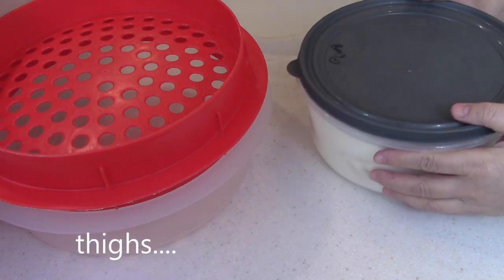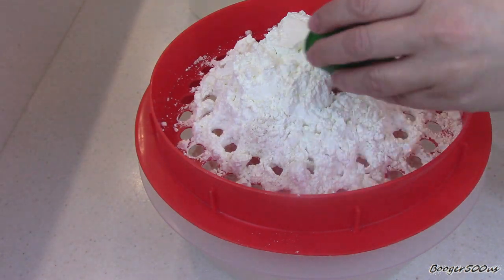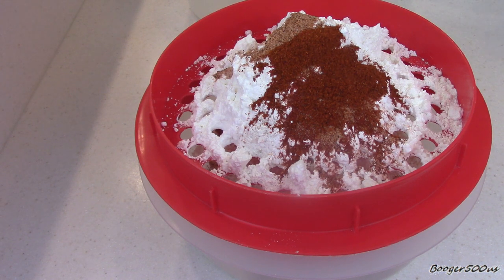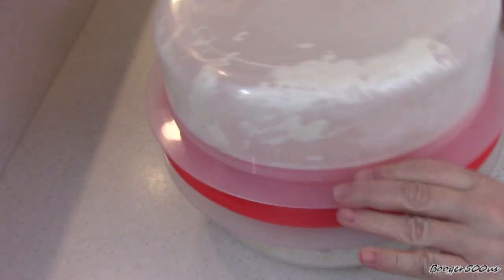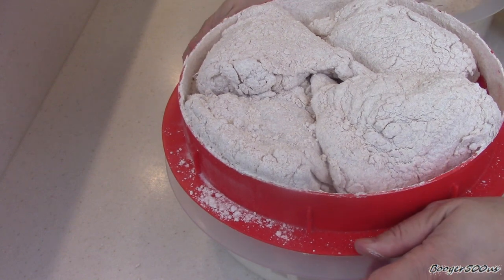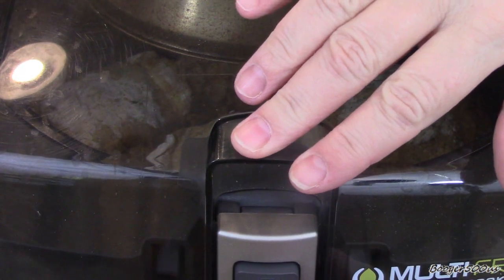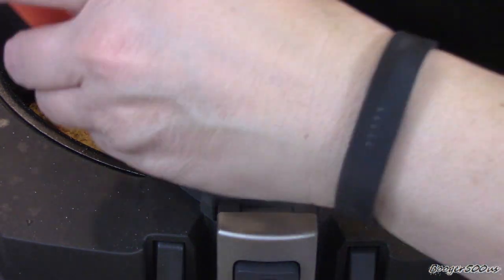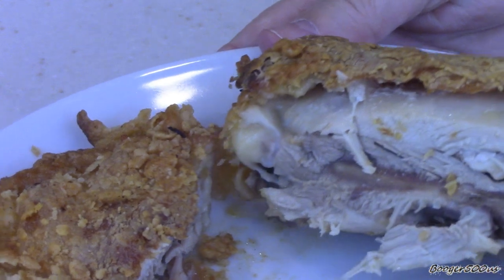SPICY CRISPY FRIED CHICKEN AIR FRYER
Spicy Fried Chicken.
Man you guys this was so good! I did cook it for about 30 minutes cause these were thick friggin thighs.  The spice was perfect if you like spicy and brining them in buttermilk really helps give it a nice coating.  Loved it!

My Air Fryer:

Air Fryer Rack I use:

Tsang Stir Fry oil:

Veggetti Pro:

Where you can send me mail:

Booger500us
32567